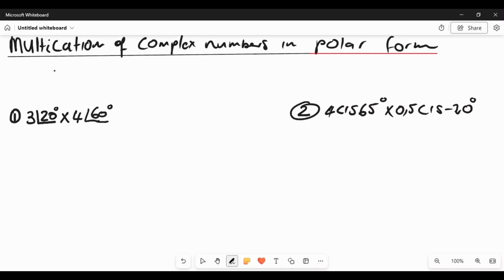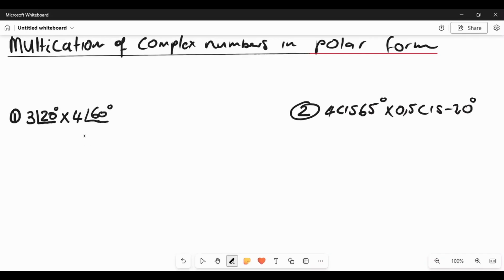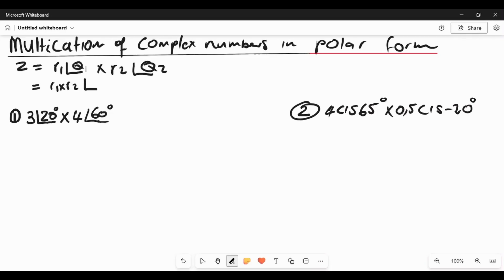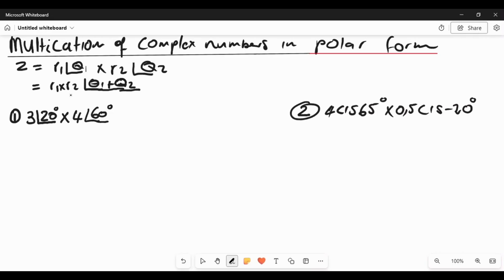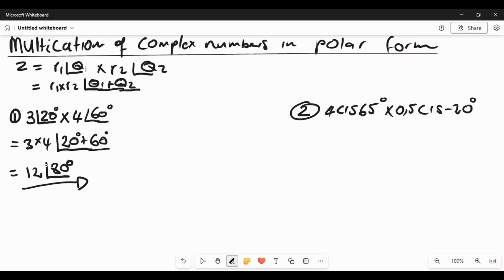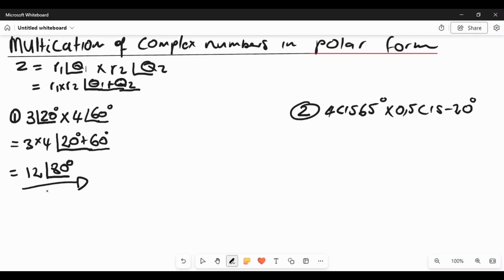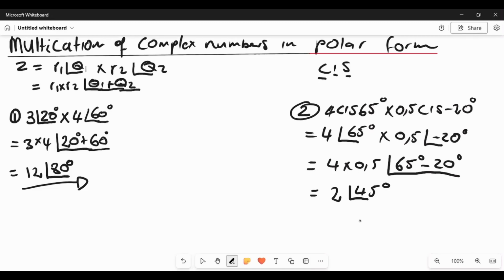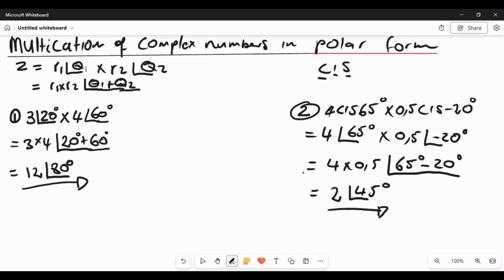Complex Numbers in Polar Form | Why This Method Works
On this video we are multiplying Complex numbers in a polar form.